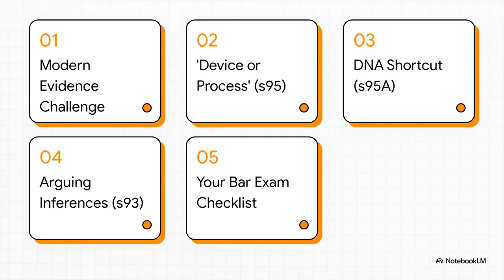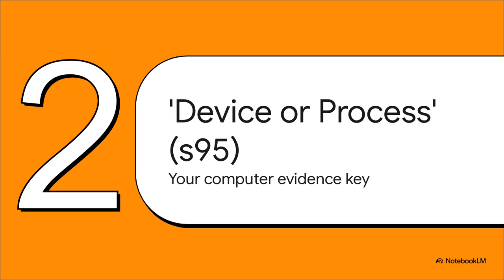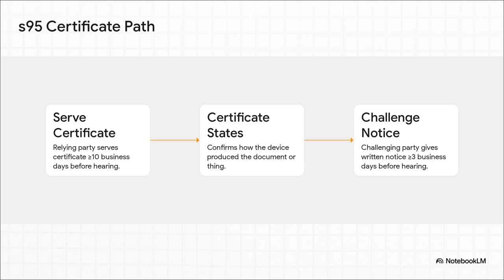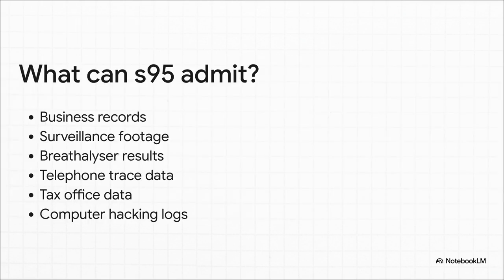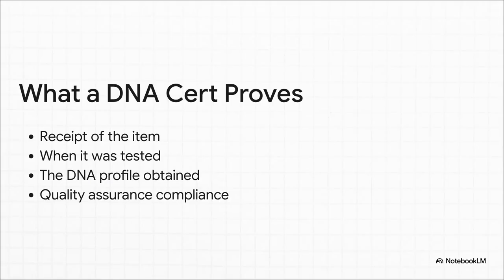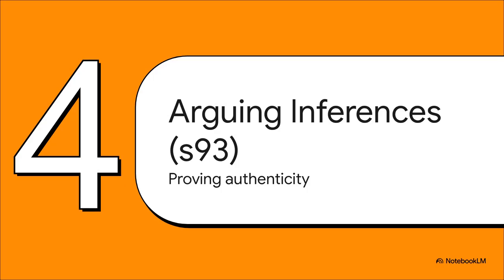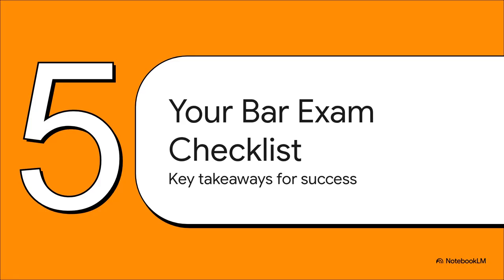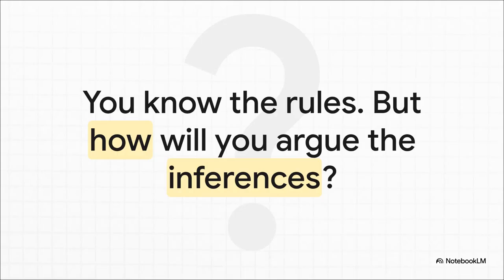Qld Evidence 18 - Screenshots, Swabs & Self-Proving Docs: Admitting Tech Evidence (ss 95, 95A, 96)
What happens when your evidence isn’t a human witness—but a phone log, CCTV file, breathalyser read-out or a lab’s DNA report? In this episode of LawCast Australia, we break down how Queensland courts let “machines speak” under the Evidence Act 1977 (Qld)—with a practical tour of s 95 (documents or things produced by a device or process), s 95A (DNA evidentiary certificates), and s 96 (drawing inferences about admissibility).

What s 95 does (devices & processes):

If direct oral evidence of a fact would be admissible, a statement in a document/thing produced by a device or process can also be admitted to prove that fact. Think surveillance footage, automated meter reports, telecom traces, or computer logs.

The court may presume the device/process worked properly, especially where a certificate from a responsible person is served confirming how the record was produced.

Deadlines matter: serve the certificate ≥10 business days before the hearing; any opponent must give written notice of challenge ≥3 business days before.

Expect examples like automatic data capture (CCTV, breathalysers) and business records—plus how s 95 fits alongside other business-records pathways.

What s 95A adds (DNA certificates):

In criminal proceedings, a DNA analyst’s certificate can be evidence of key chain-of-custody and testing facts, including the DNA profile obtained.

Defence can force the analyst to attend by giving written notice ≥5 business days before the hearing; the court can also order attendance in the interests of justice.

The lab must supply underlying records within 7 business days of request, and—unless rebutted—testing equipment is presumed accurate.

Courts can shorten or extend these time limits where appropriate.

What s 96 allows (inferences about admissibility):

Judges may draw reasonable inferences from a document’s form, contents, and surrounding circumstances when deciding admissibility—e.g., letterhead, filing systems, or how a record appears to have been kept in the ordinary course of business.

s 96 also interacts with other hearsay gateways (like business-records provisions), helping courts decide whether a statement “proves itself” or still needs foundational evidence.

Case notes & illustrations we’ll touch on:

Certificates proving service of traffic notices; reliability of computer-generated “telephone traces”; logs proving access to government computers; microfiche tax records; and how courts treat hospital sheets and orderly filing systems as indicators of authenticity and regularity.

Practical takeaways for litigators and students:

Serve your certificates early. Miss the 10-day (s 95) or 10-day (s 95A) service windows and you risk exclusion—or scrambling for extensions.

Challenge on time. Use the 3-day (s 95) or 5-day (s 95A) challenge notices to contest accuracy, chain-of-custody, or device reliability.

Presumptions cut both ways. s 95 and s 95A give you presumptions (proper operation; accurate equipment), but opponents can rebut them with targeted evidence.

Think holistically. If your computer-generated record also qualifies as a business record, you may have multiple admissibility routes—pick the strongest and meet the notices.

By the end, you’ll know exactly how to get digital and DNA evidence in, what notices to file and when, and how to attack these records if you’re on the other side—without drowning in technicalities.